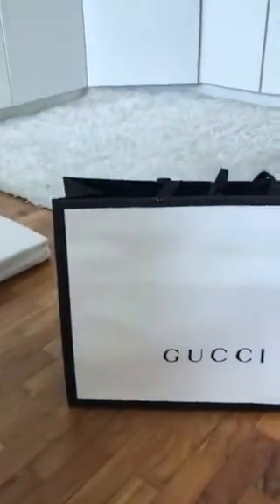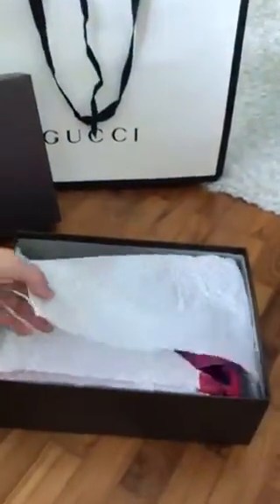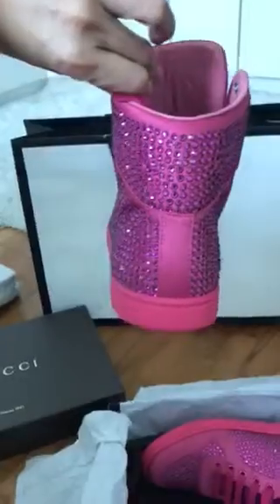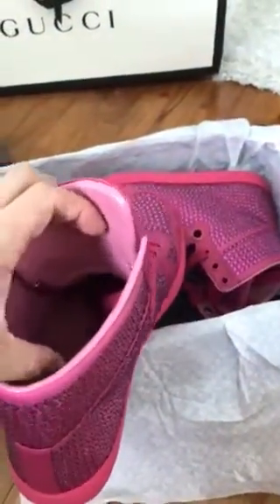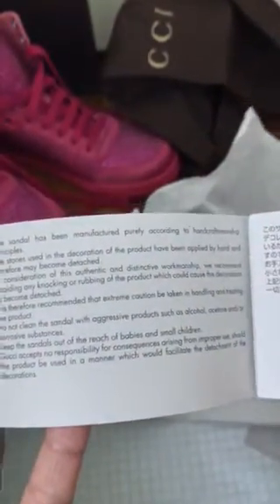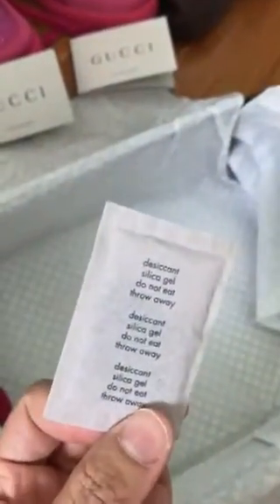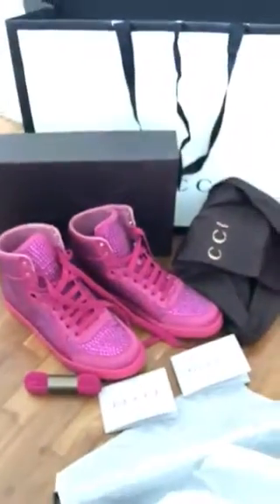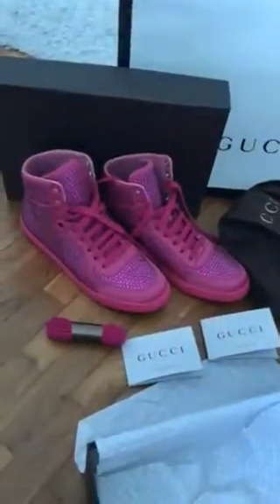Unboxing Gucci limited edition watch till the end